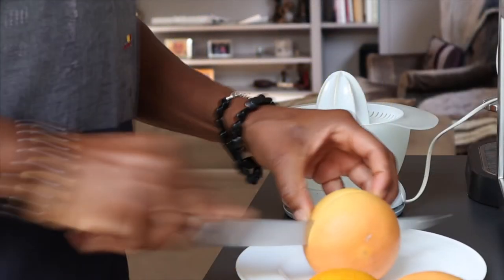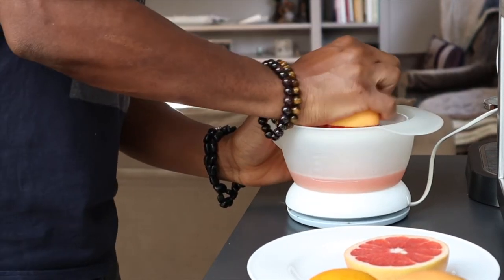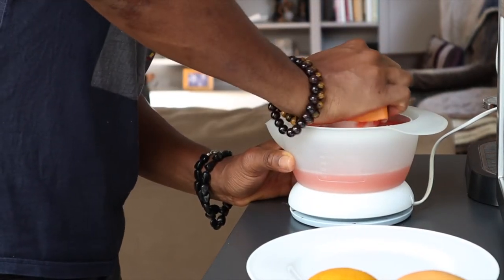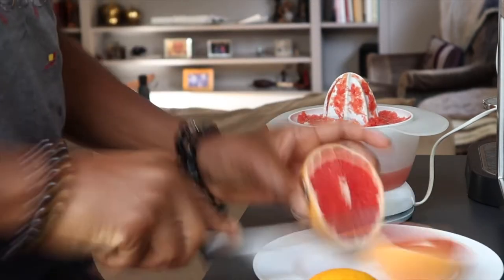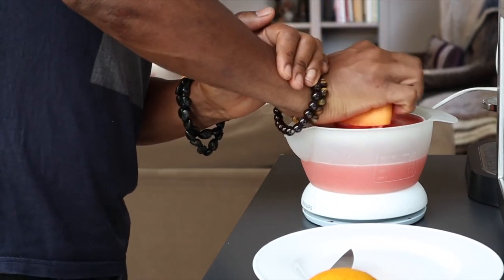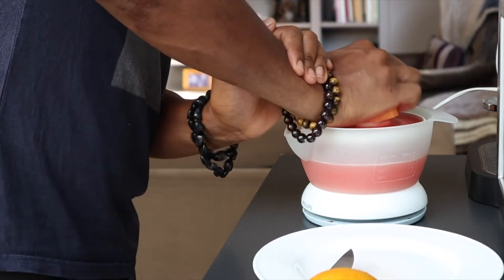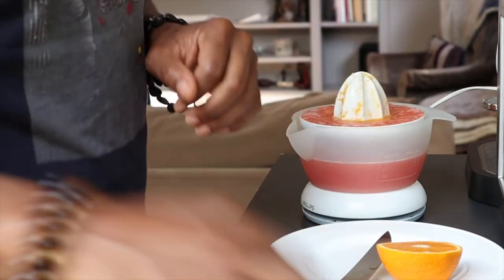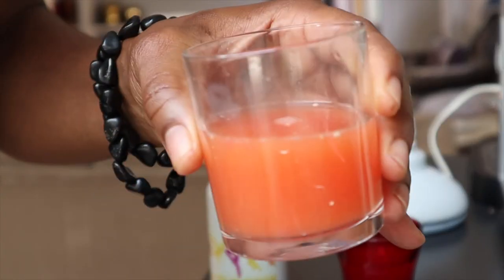How To Stop Cravings & Addictions?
Part of my daily routine after having had my ginger and lemon with distilled magnetised shungite water. I wait at least 30 minutes before I start making this highly alkalising anti inflammatory drink. The body responds better to simple foods with minimal ingredients as you can have these ingredients individually and have the same effect. Keep it simple and try this amazing drink which will help you manage and eventually give up addictions. Vitamin C has been proven to help with managing addictions and cravings, especially for junk food and take aways. Give it a try and let me know how you got on

Benefits of Grapefruit
1. Boosts immune system
2. Promotes healthy appetite
3. Aids weight loss
4. Prevents insulin resistance and diabetes
5. Improve heart health
6. High in antioxidants
7. Prevents kidney stones
8. Highly hydrating
9. High in vitamin A & C containing 64%
10. High in minerals Potassium, Thiamine, Folate, & Magnesium

Benefits of Orange
1. Boosts immune system
2. Excellent source of vitamin C
3. Prevents high blood pressure
4. Lowers cholesterol
5. Controls blood sugar levels
6. Alkalises the body
7. Promotes healthy eyes
8. Reduces the risk of stroke
9. Helps repair your body
10. Helps prevent diabetes

Please let me know has this worked for you? Whats your experiences with this method?